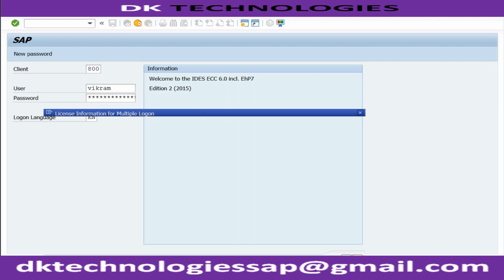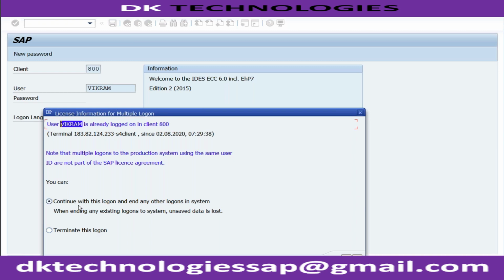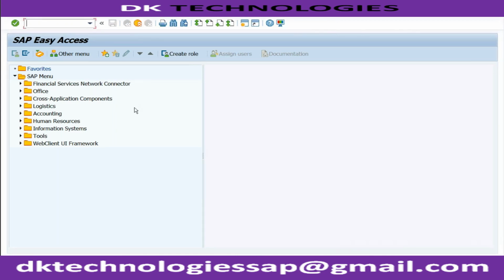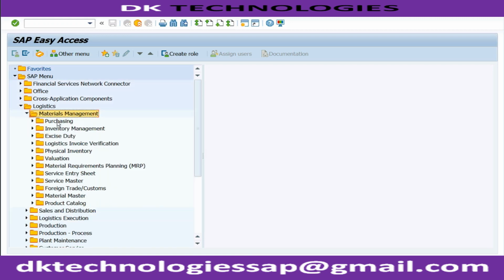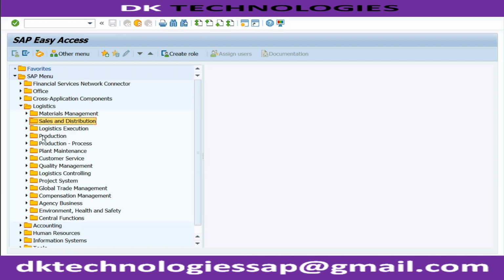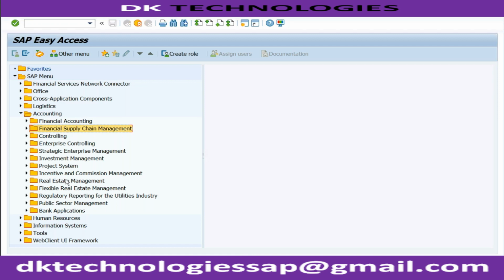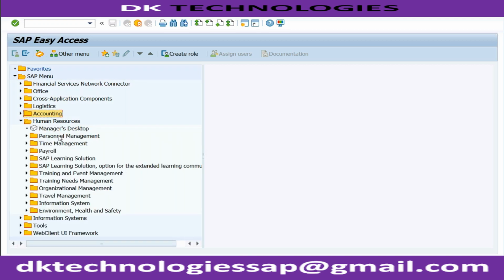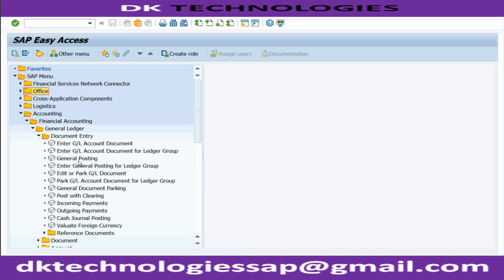Difference Between ECC & SAP S4HANA | SD | Sales Distribution Configuration in Sap | DK TECHNOLOGIES